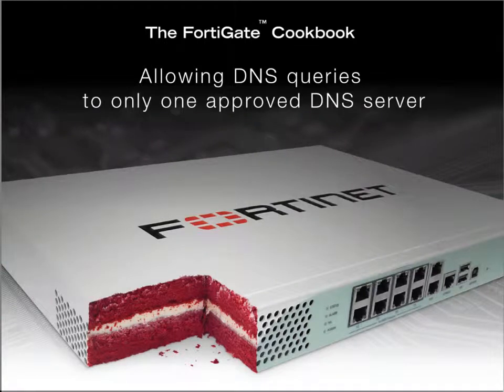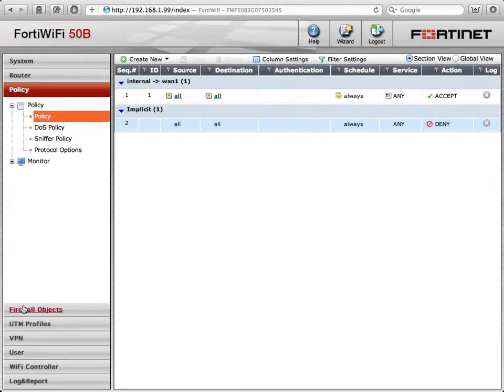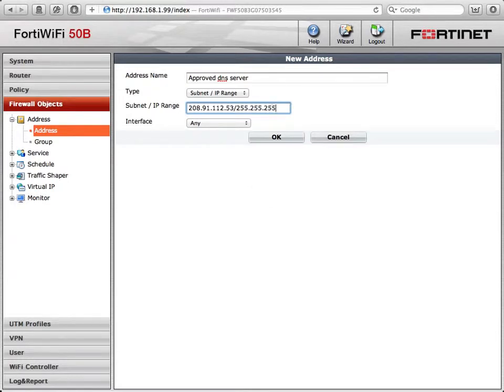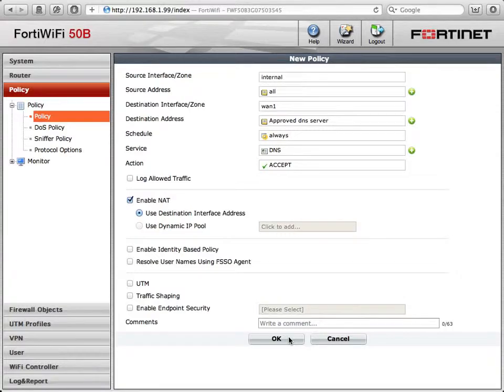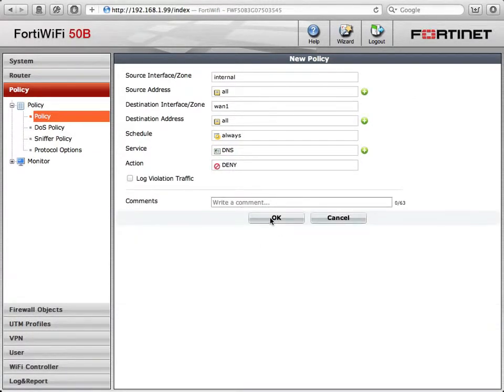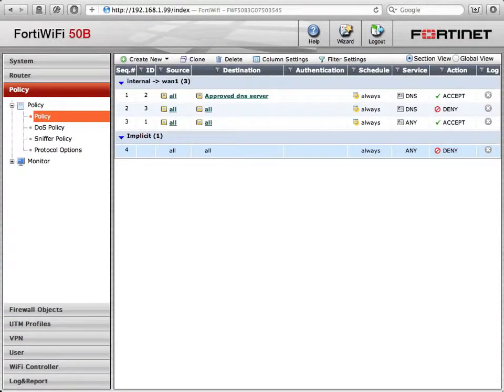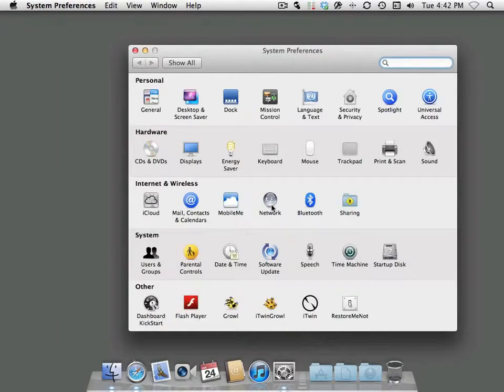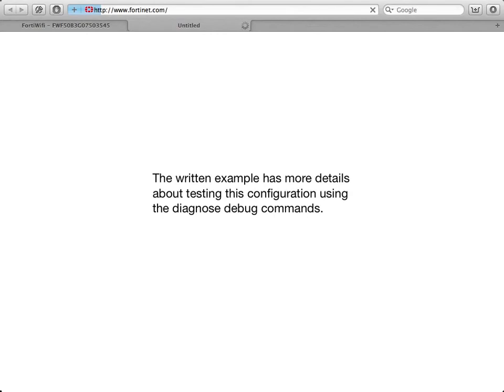FortiGate Security Policies that Limit DNS Queries to only one Approved DNS Server